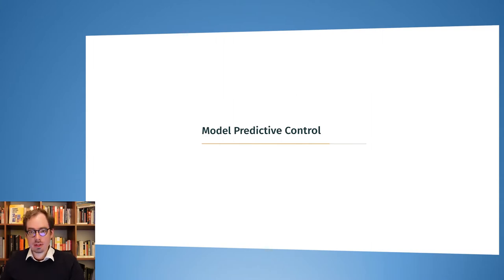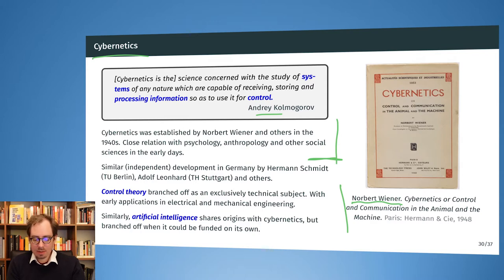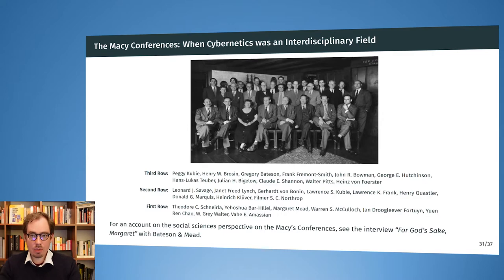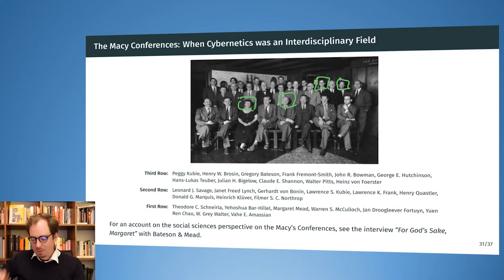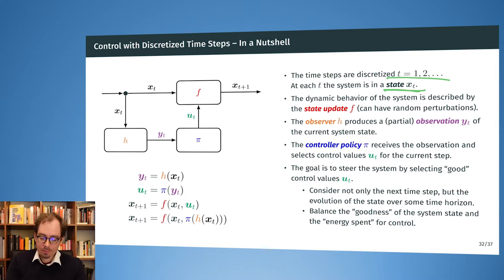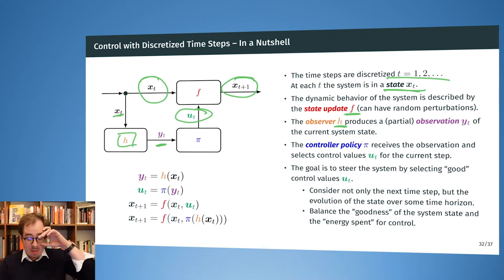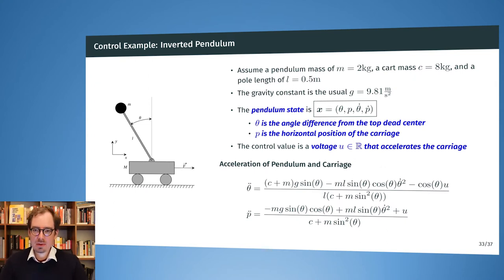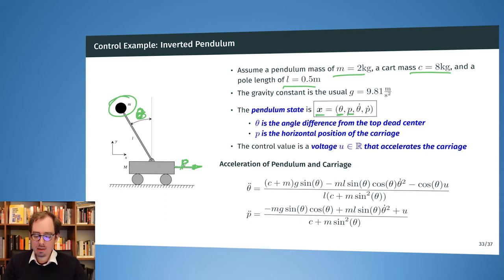5.4 Optimization Methods - Model Predictive Control